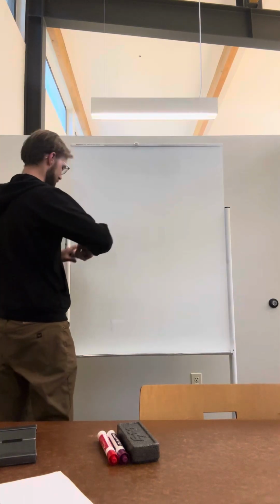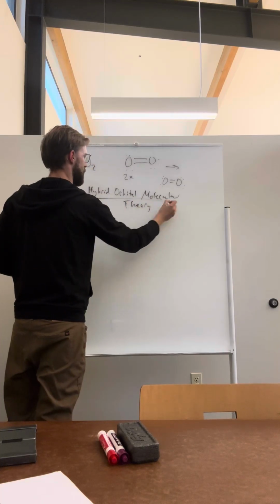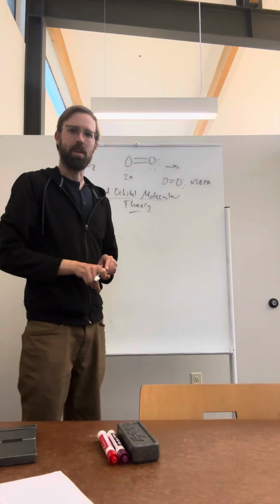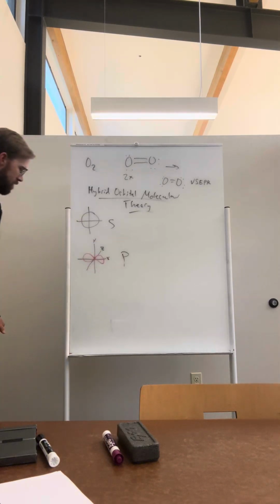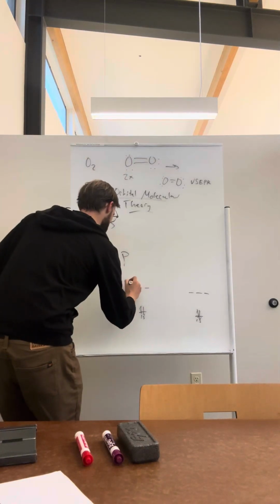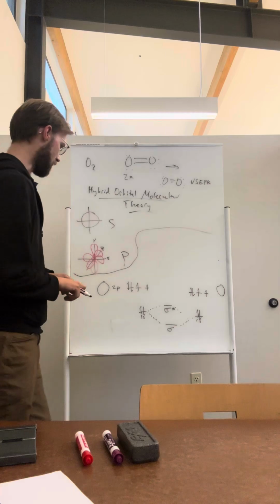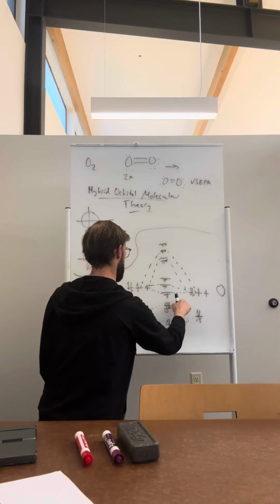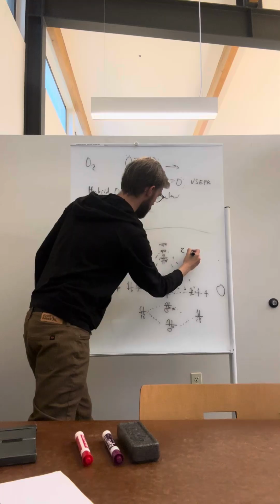May 29, 2025